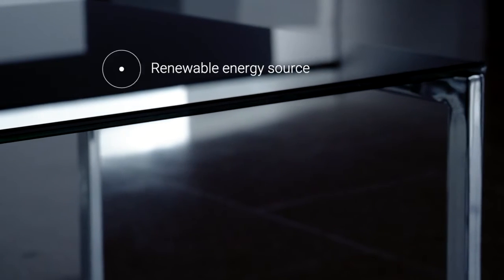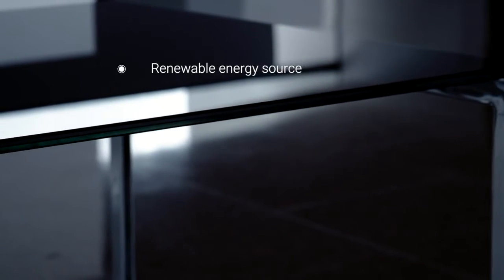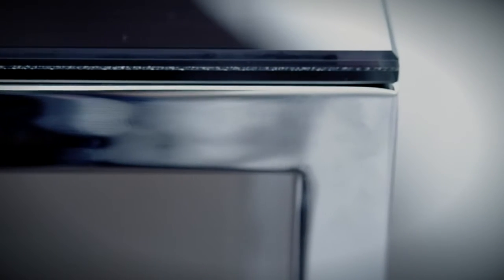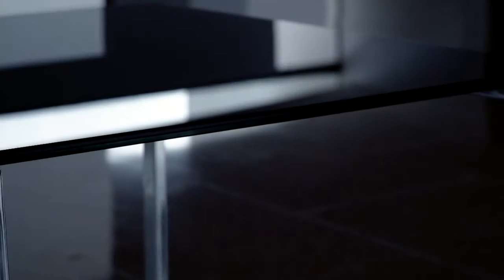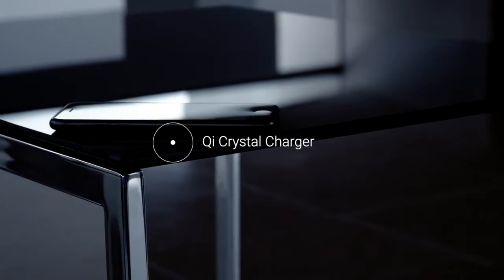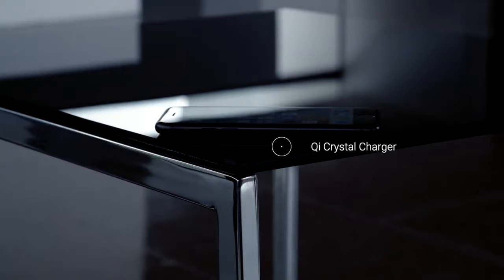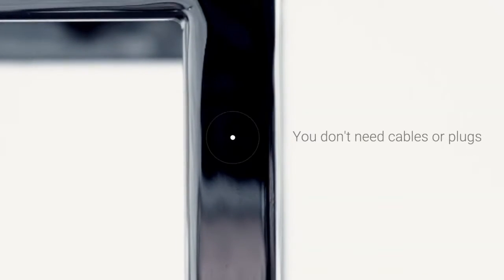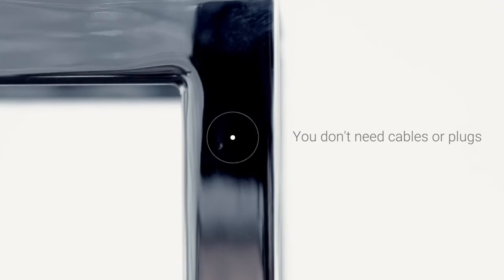Ebörd – Une table basse solaire pour recharger vos appareils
Ebörd est une table basse d’un tout nouveau genre. Elle répond à ce besoin que nous avons tous de charger de plus en plus de téléphones et d'appareils tout au long de la journée. C’est pour cela que la start-up espagnole Proton New Energy Future a imaginé cette petite table basse solaire.